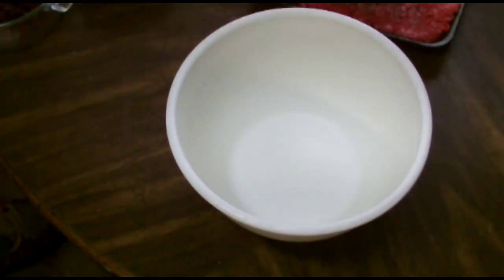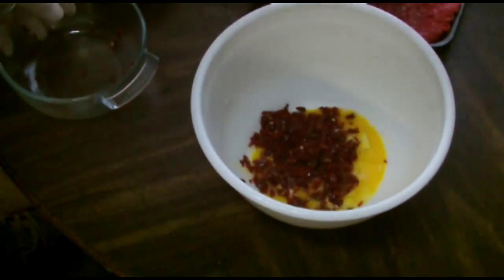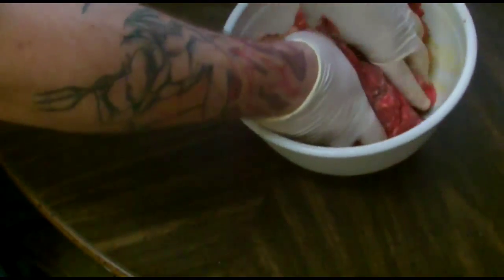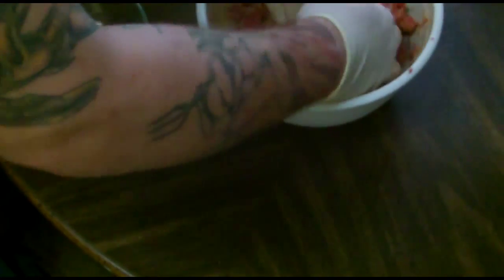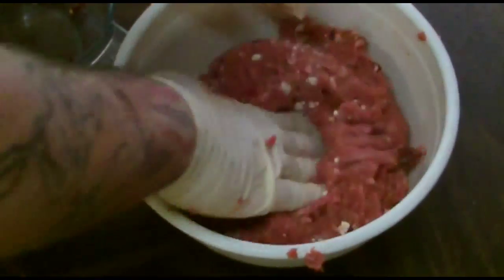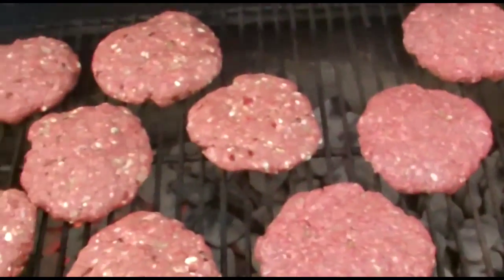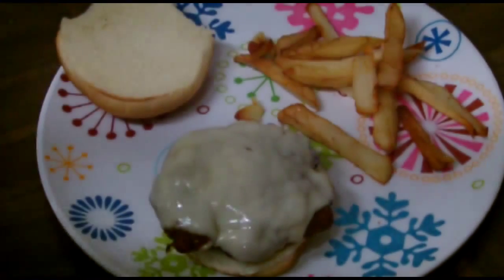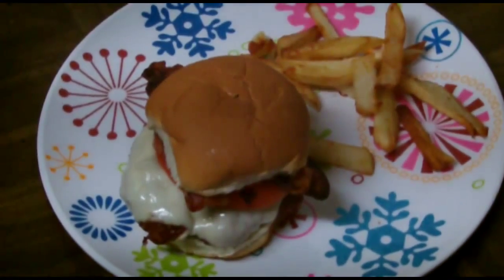Cooking ep.13 Bacon, Blue Cheese Burger w/ Chocolate Scotch Bonnet Peppers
Ingredients-
1.5 lbs Ground Beef
3-5 Chocolate Scotch Bonnet Peppers (chopped)
1 small onion (minced)
.5 c Blue Cheese crumbles
1 egg
Top burgers with Bacon, Tomato, and 1 tbs blue cheese dressing.